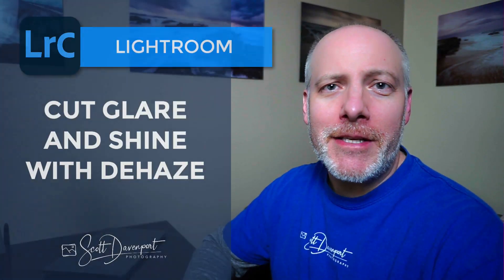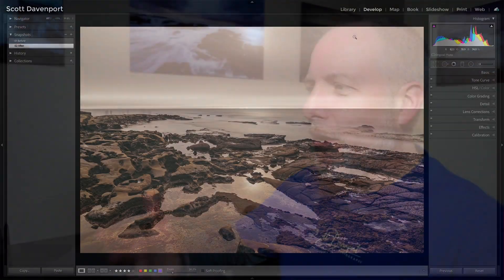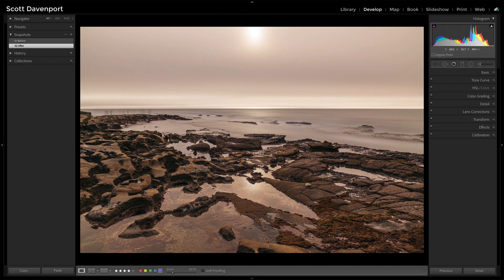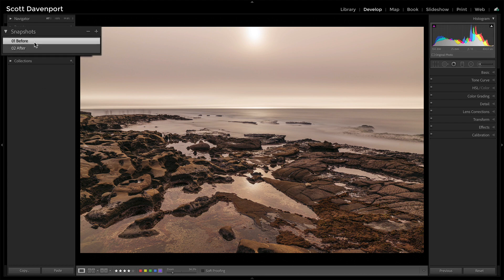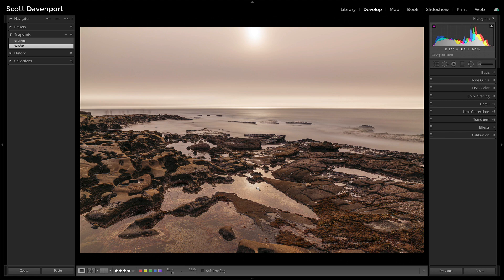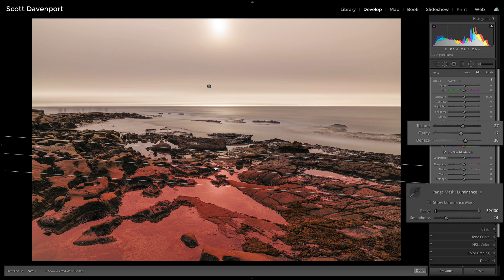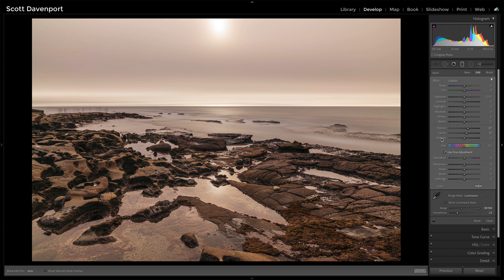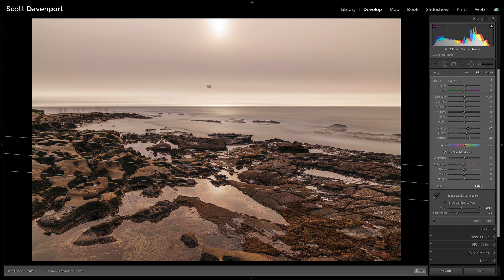Cut Glare With Dehaze In Lightroom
Use the Dehaze slider in Lightroom with your masking tools to reduce glare and shine off of the elements in your landscape photos. Sometimes we choose not to use a polarizer in the field (or we forget to bring one!) and the Dehaze slider will help you out. In this photo, I purposely chose to keep the glare while I was capturing the image. Back in the studio, I realized I needed to tone it down some. Dehaze to the rescue!

00:00 How To Cut Glare And Reflections With Dehaze In Lightroom
00:26 Why Cut Glare?
00:53 Before & After
01:20 How To Cut The Glare
02:20 Wrap-up